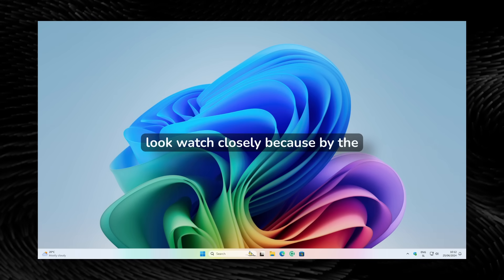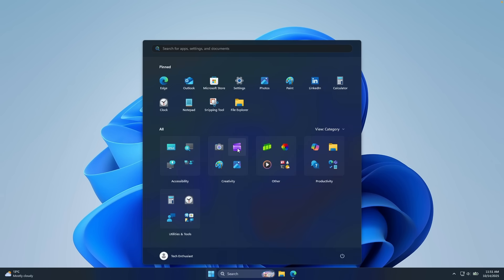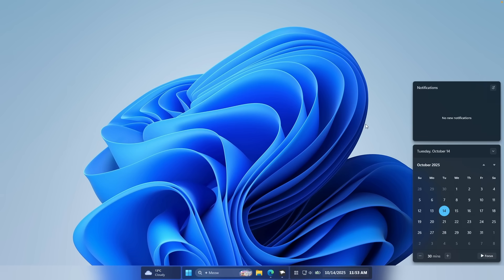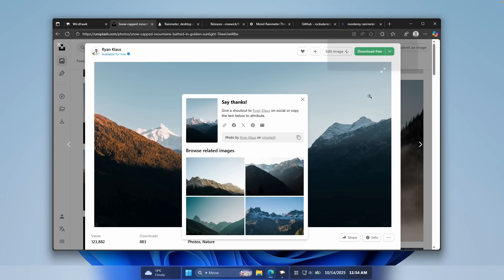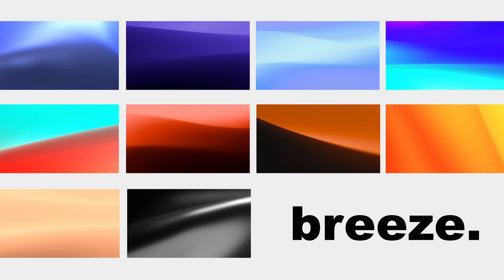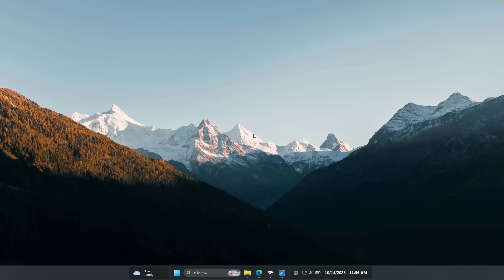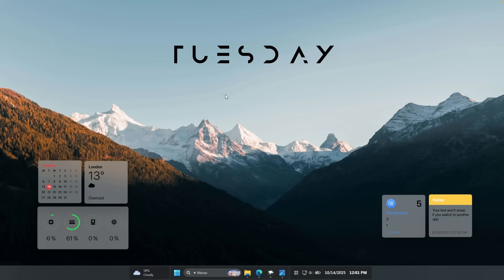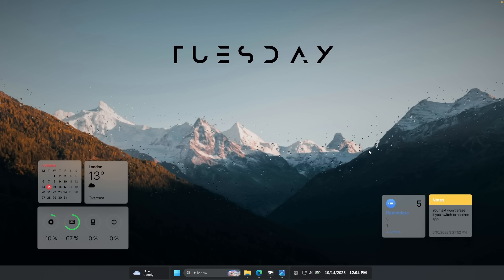This Makes Windows 11 Look Unreal!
Learn how to make Windows 11 look unreal with stunning transparent and blur effects! In this video, I’ll show you step-by-step how to unlock hidden native translucent effects and transform your desktop into a sleek, modern, and minimalist setup.

Topics:
Windows 11 customization,Windows 11 aesthetics,Make Windows 11 look unreal,Windows 11 transparent taskbar,Windows 11 transparency,Windows 11 blur effect,Windows 11 blur theme,Transparent Start menu Windows 11,Transparent File Explorer Windows 11,Windows 11 minimal setup,Windows 11 taskbar customization,Windows 11 desktop makeover,Windows 11 glass theme,Windows 11 modern look,Windows 11 visual transformation,Windows 11 tips and tricks,Windows 11 desktop aesthetic